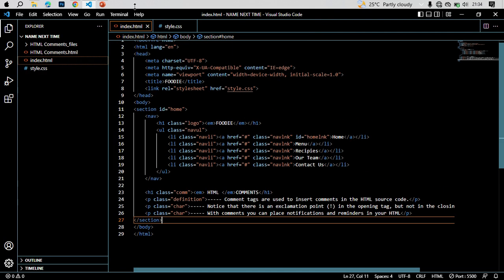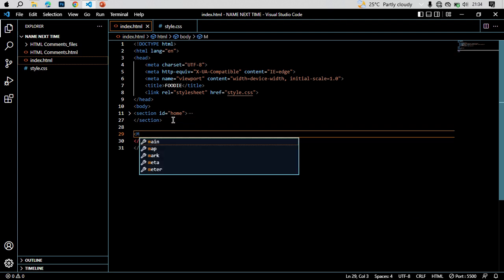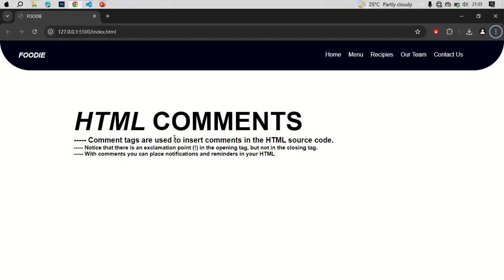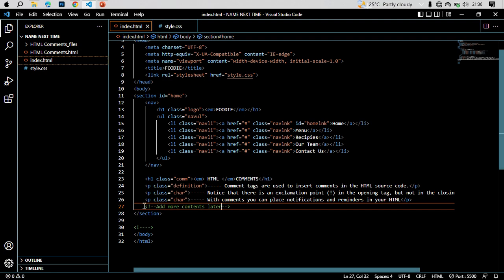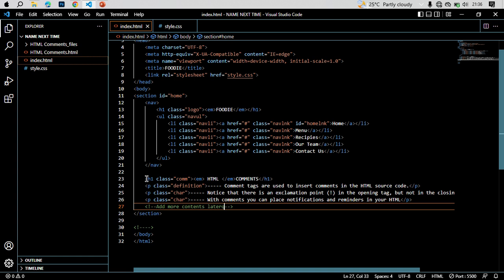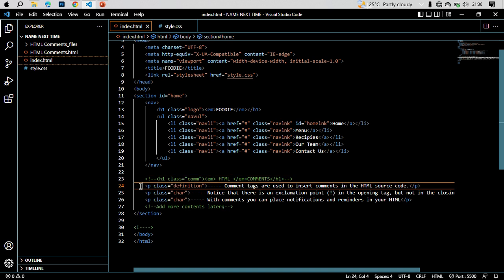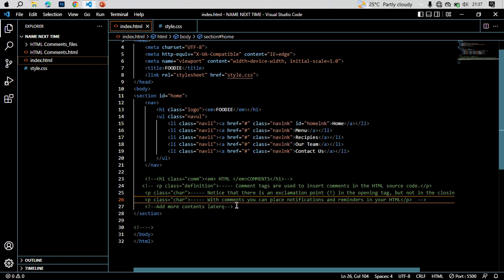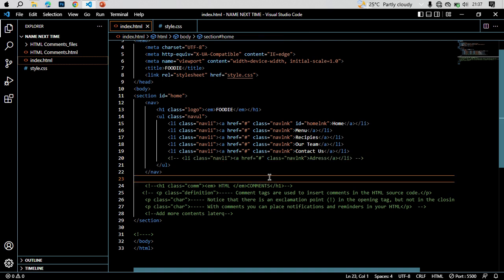HTML COMMENTS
Learn how to use HTML comments to organize and explain your code. In this video, we'll cover the basics of HTML comments, including syntax, usage, and best practices for clean and maintainable code.